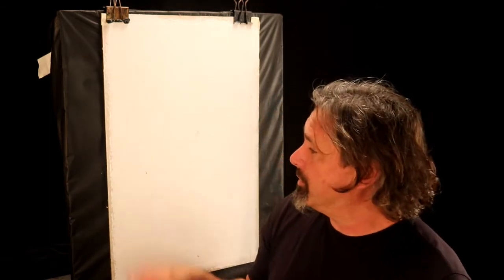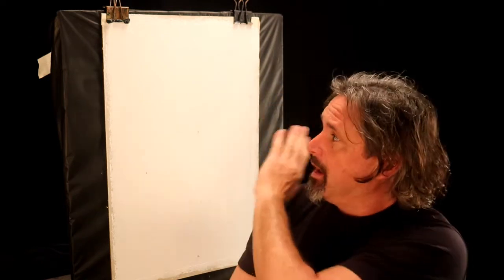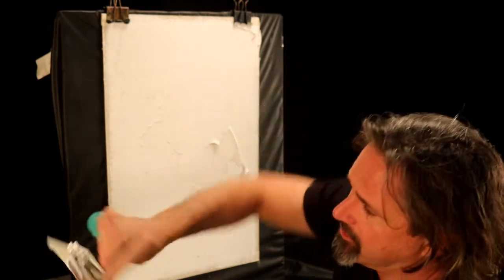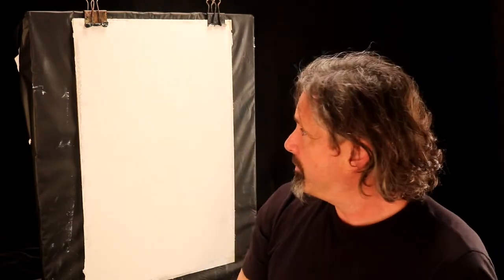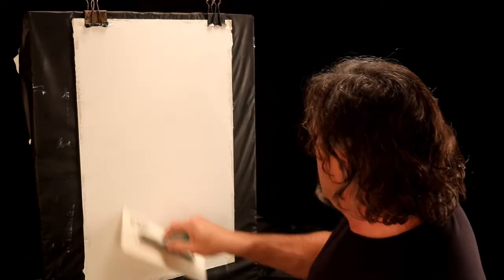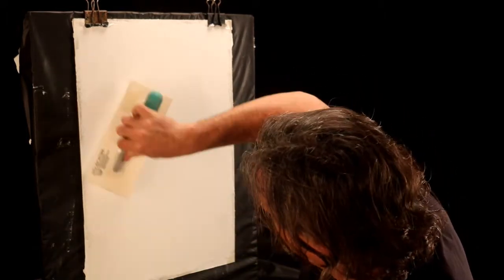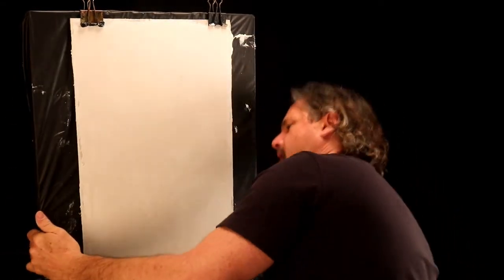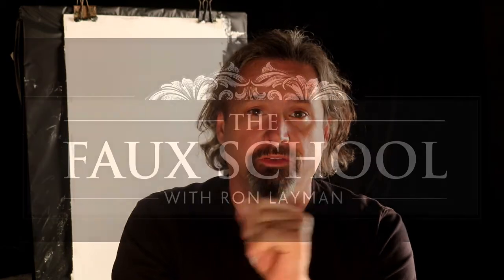Grasello, white polished venetian plaster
Plastic venetian plaster trowel

spatula (3.5 inch, perfect size)

Primer 1 gallon) covers about 200 square feet and may be diluted with 10% water

Grassello plaster
1 quart (covers about 100square feet using 1 coat

gallon (covers about 400 square feet using 1 coat)

3 gallon pail

5 gallon pail

Polishing wax
1 liter (covers 350 square feet per liter)

2.5 liter (1 quart)covers about 800 square feet